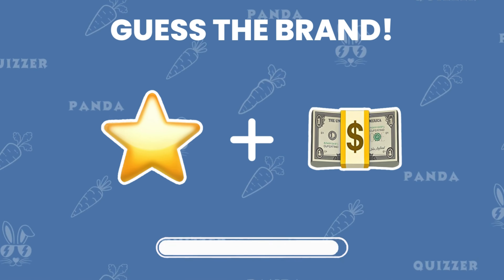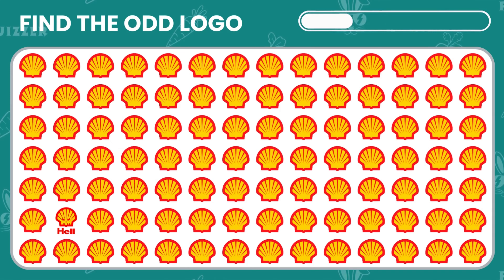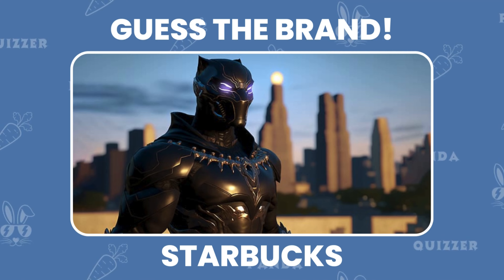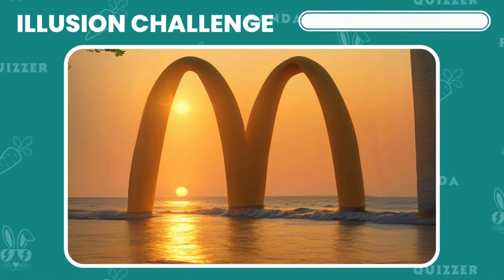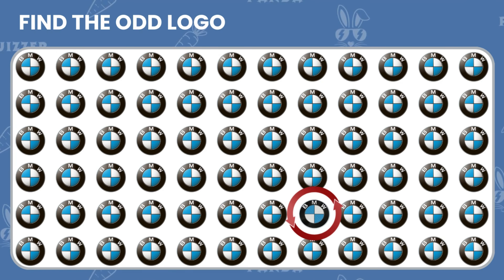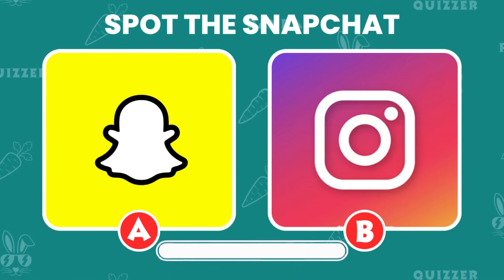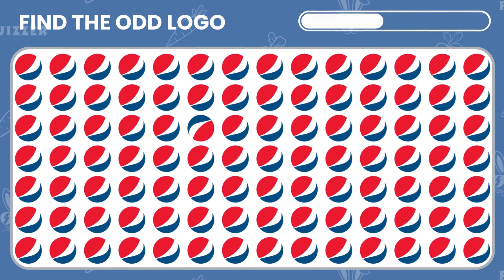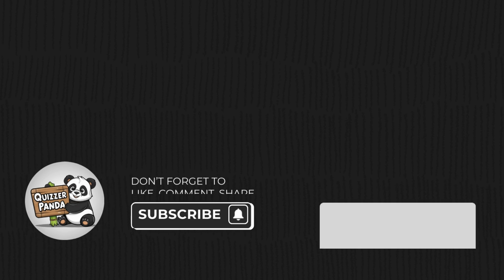🔥 Find The ODD Logo Out - Ultimate LOGO Edition 😱 Logo Quiz Challenge | Quizzer Panda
Welcome to Quizzer Panda! 🐼✨
Think you know your logos? 😱 Put your skills to the test in this Ultimate LOGO Edition of Find The ODD Logo Out! We've gathered some of the most iconic logos—can you spot the one that doesn't belong?

🎬 What to Expect:
Fun and challenging Logo Quiz 🧩
Spot the differences in famous logos 🔍
A great way to challenge your brand knowledge and attention to detail 🎉

Find The ODD Logo Out
Ultimate LOGO Edition
Logo Quiz Challenge
Spot The Difference Logos
Fun Logo Quiz
Brand Logo Trivia

Let's see if you can find the odd logo out! 🎉🔥